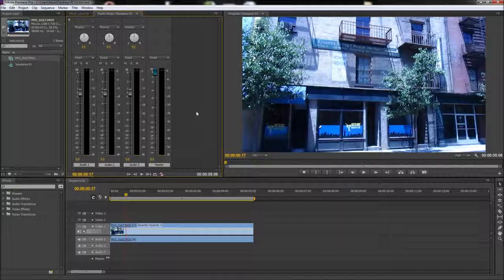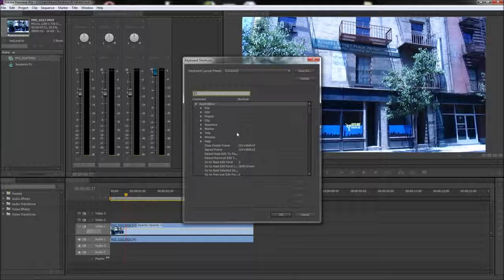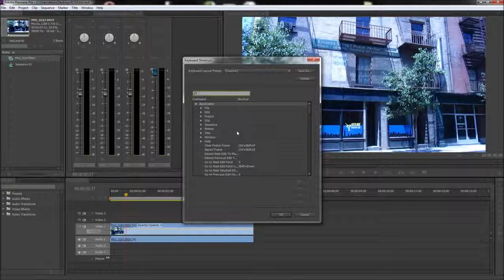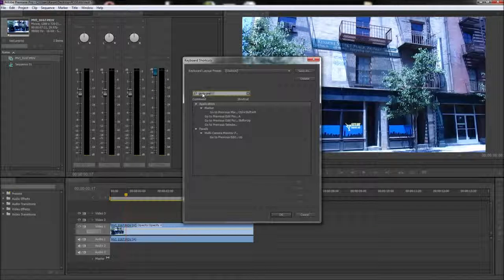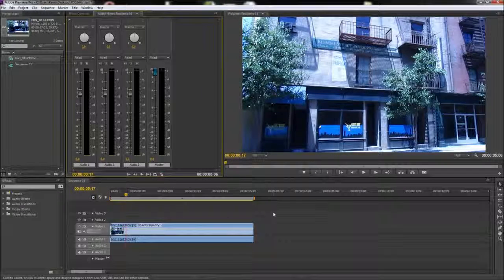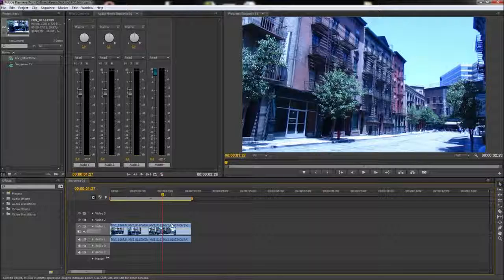Premiere Tutorial Faster Editing with Custom Keyboard Shortcuts HD